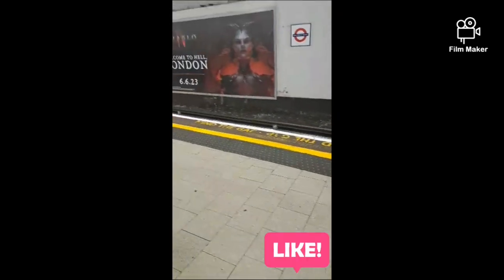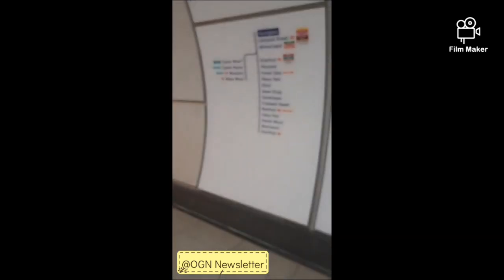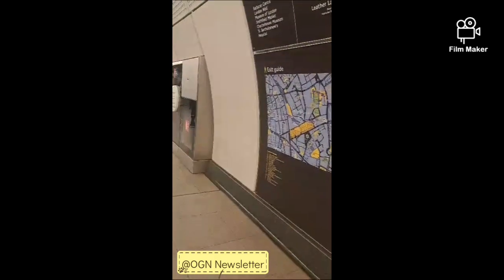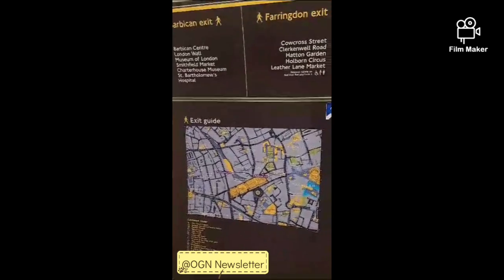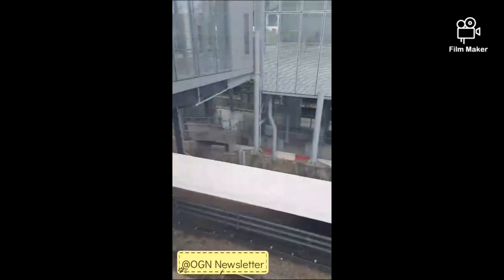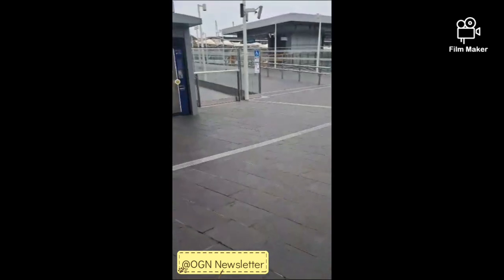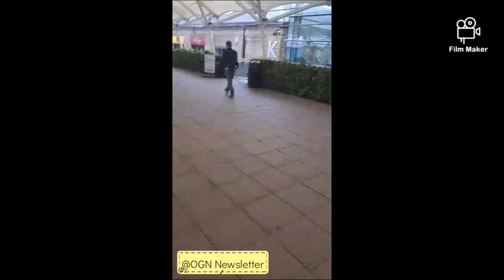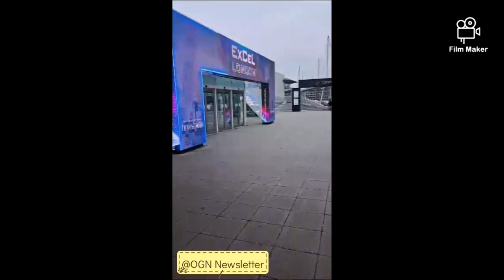ExCeL London Through OGN's Eyes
Excel London is a very popular venue for hosting events in London.
I've been attending events here since I first discovered it in 2012 when I went to the "The Great British Business" Event.
Having been coming here all week. I decided to show you Excel London in the morning - through my eyes.

The nearest stations - as far as I'm aware are:
Custom House (DLR train line and Elizabeth Line)
Prince Regent Station  (DLR train line)

Share your experience of Excel London with me below.
Cheers.